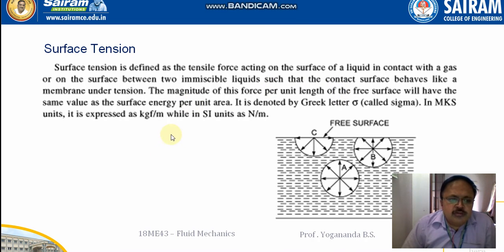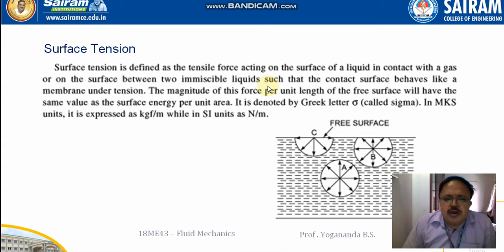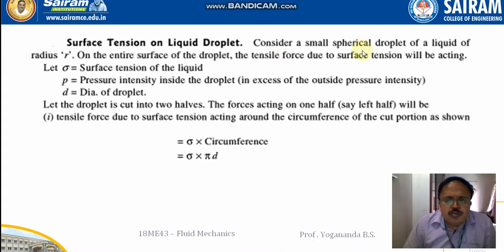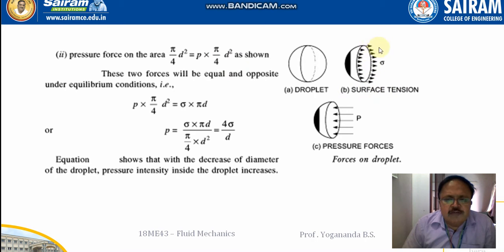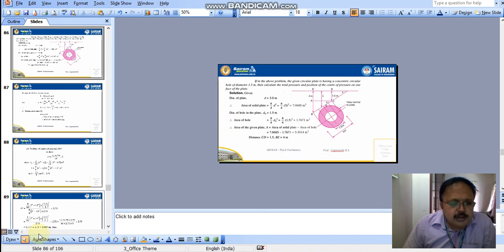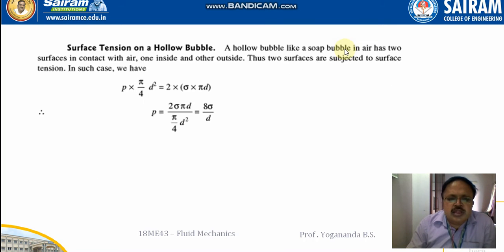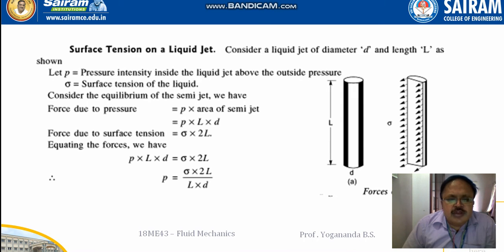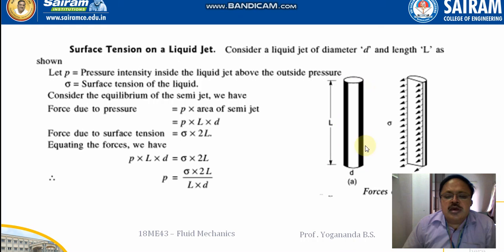Lecture Video_18ME43_Module 1_Intro to FM/11_Yogananda